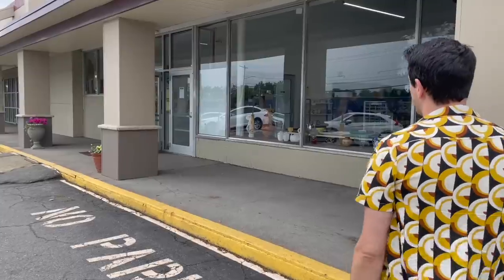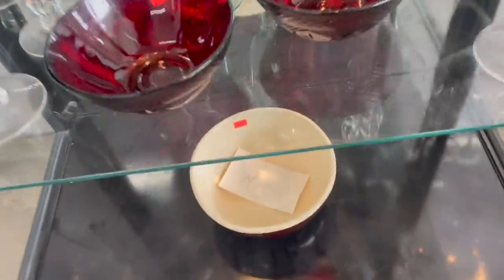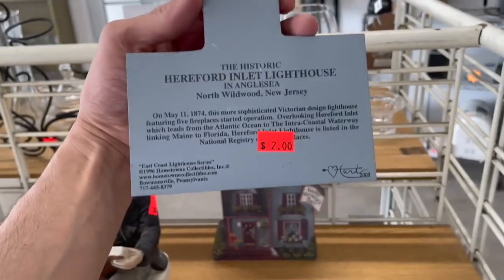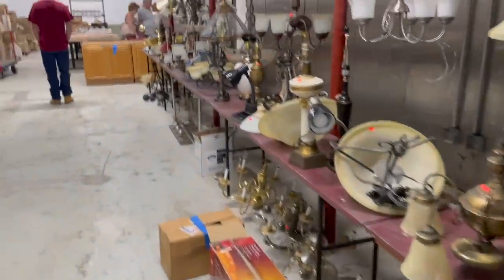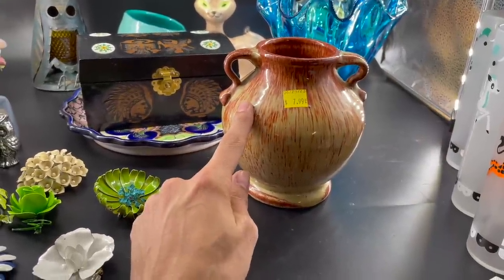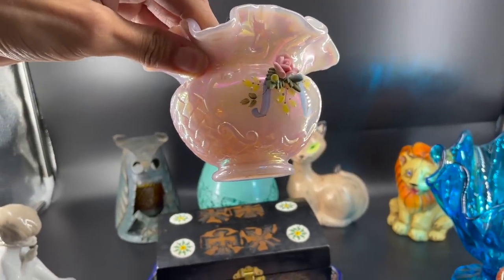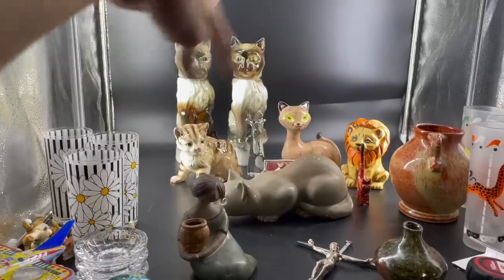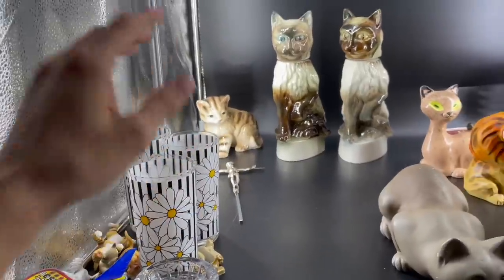Thrift with US ~ INSANE! RARE! Pottery SOLD $650! How to thrift to RESELL ON eBay FOR PROFIT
WE FOUND SOME GOODIES @ the new restore TO RESELL ON EBAY FOR A PROFIT. We went back to goodwill to get the pottery vase one of our viewers mentioned. TY 😃🤗🤗

GET $15 OFF ON US! FOR YOUR FIRST PURCHASE ON WHATNOT.

Whatnot seller Apply to sell today on Whatnot!